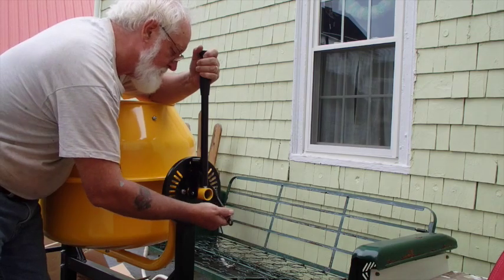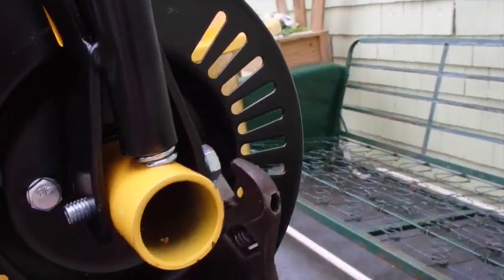Assemble the Cement Mixer 8